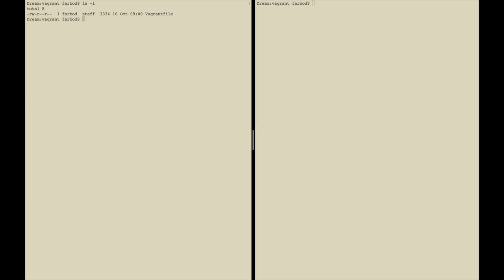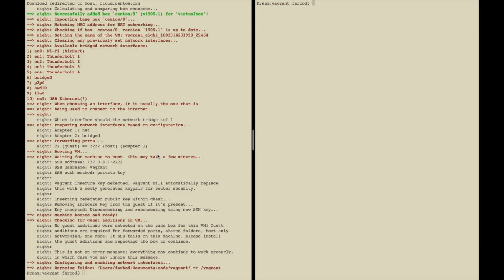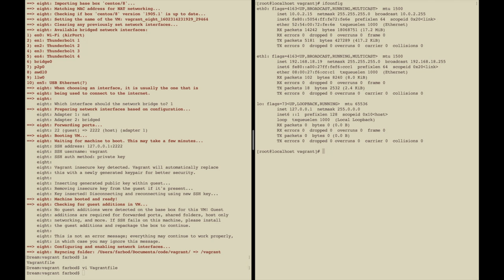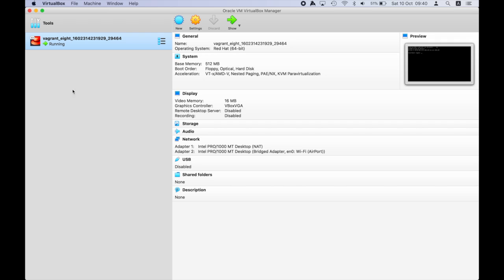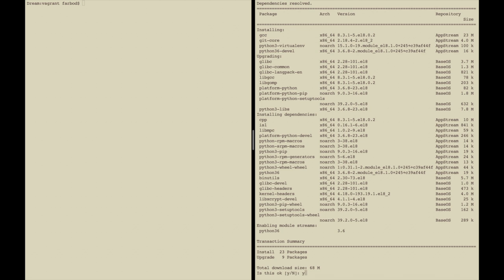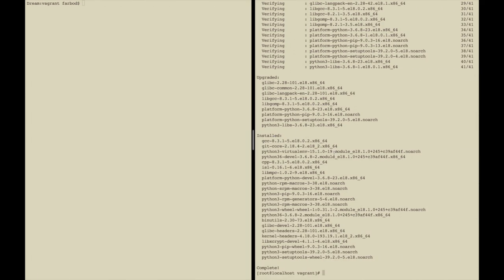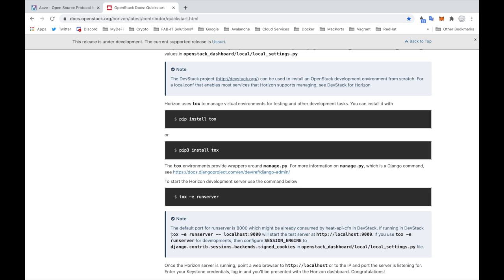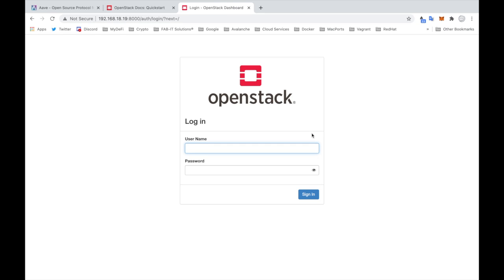OpenStack (Cloud OS) Horizon Interface Build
Building OpenStack Horizon on Apple mac OSX on Vagrant and Virtual box for local and internet access on any cloud provider of choice.

At FAB-IT Solutions we are project and task force oriented to avoid expensive unnecessary complex solutions. With self-sufficient team of elite specialists, we proactively work with dynamic resource load balancing, according to project needs. We don't have to bargain for out-sourced masses in order to push high profits. Instead we avoid overheads costs by having no intermediary "middle man" in our structure. Instead of having legions with lingering projects, we focus on small internal team; clear communication and defined objectives for high quality decentralised development methods and solutions.